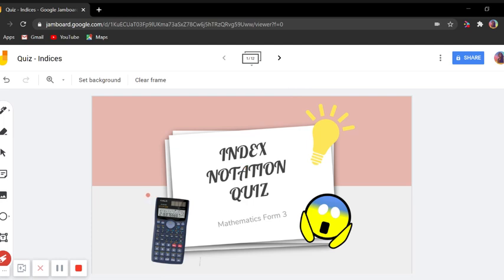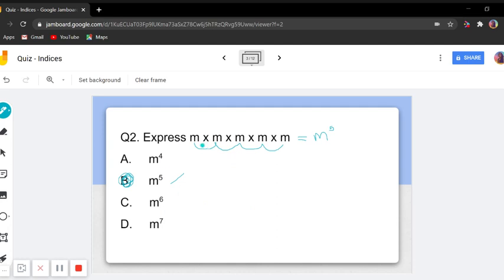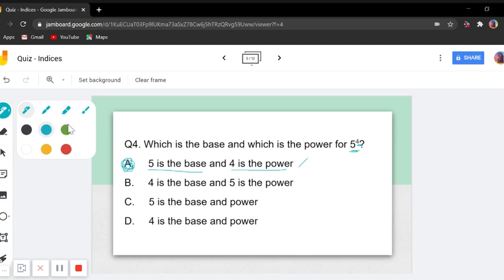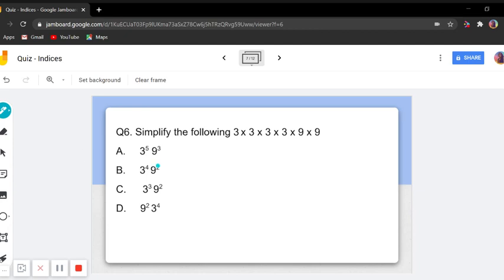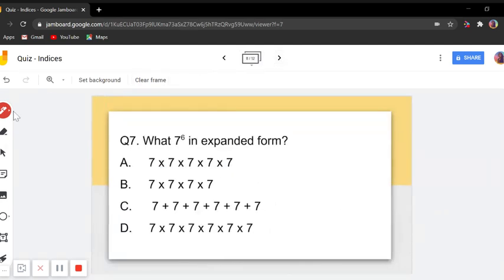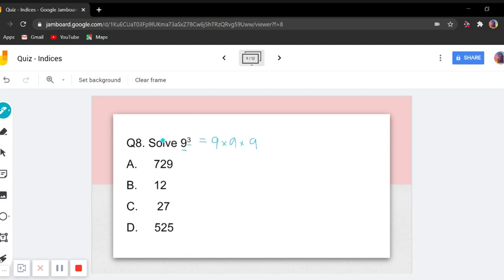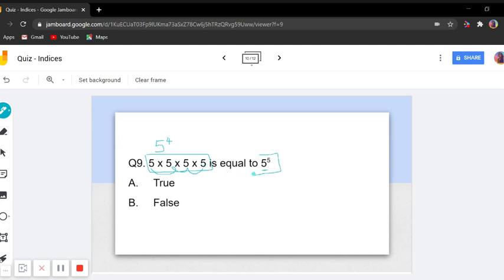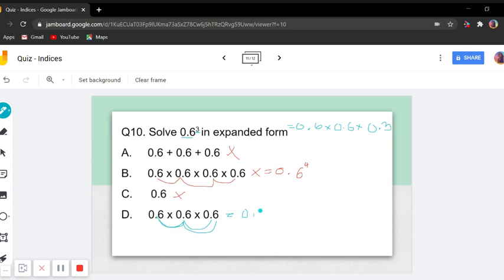Mathematics Form 3 - Indices (Quiz)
Hello guys! In this video, we are going to do a quiz that is related to Index Notation. Make sure you have watch the previous video which is about Index Notation in the link below to learn about index notation. =)